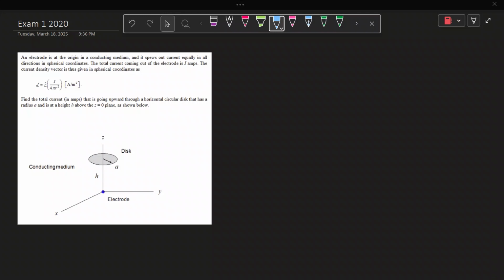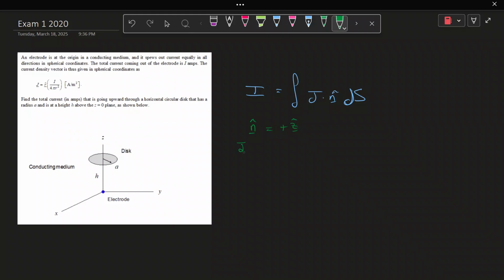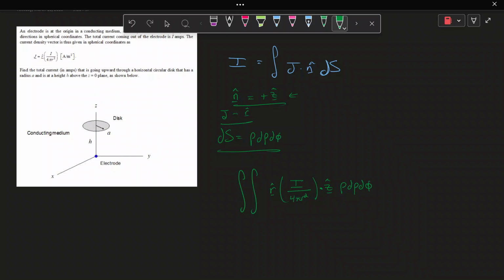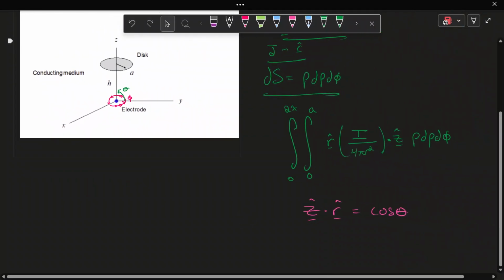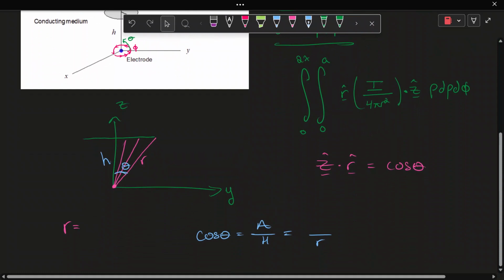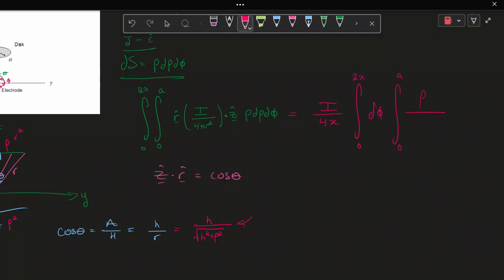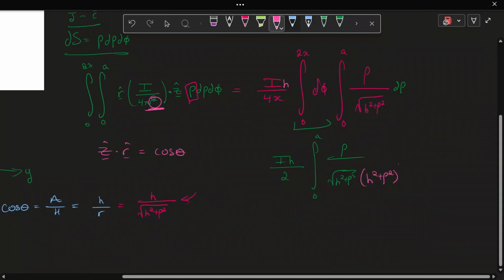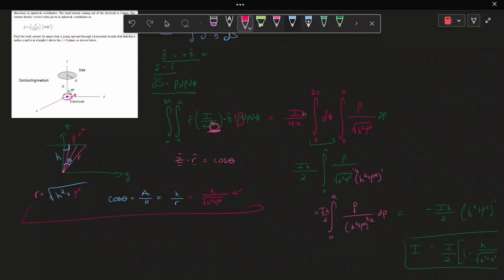Calculating Current given Current density vector | Spherical Coordinates